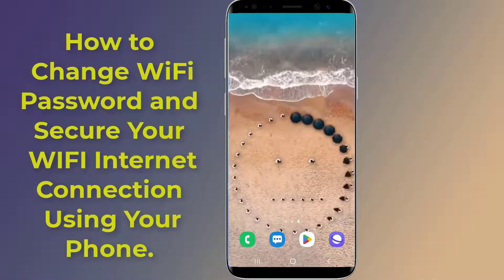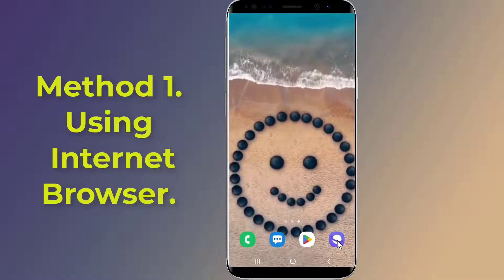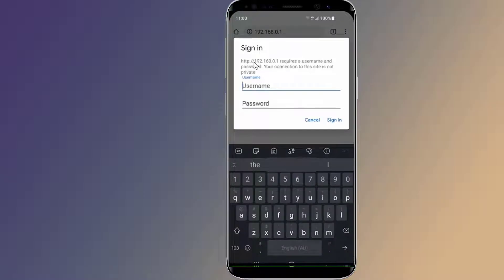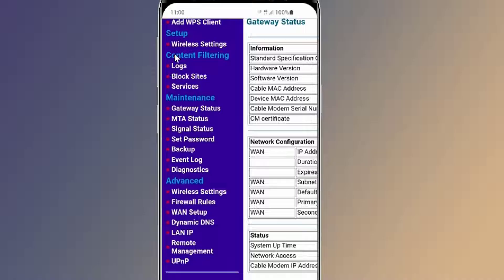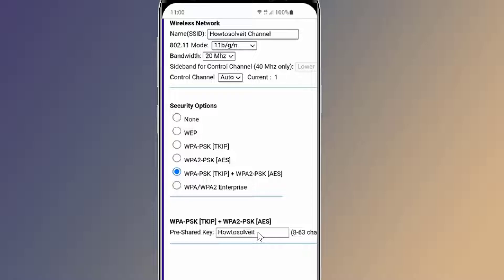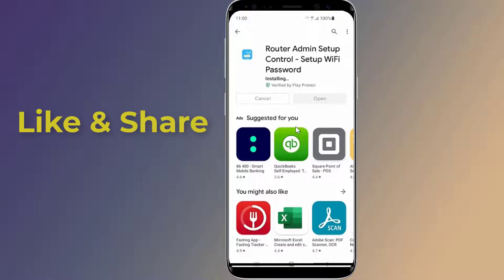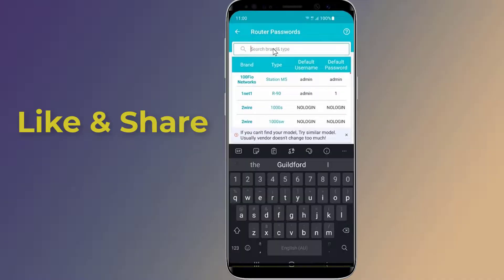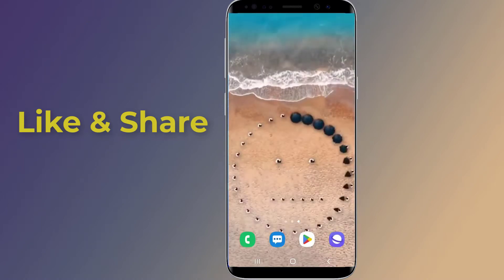How to Change WiFi Password and Secure Your Internet Connection Using Your Phone!! - Howtosolveit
How to change wifi password in mobile and secure your wifi internet connection using your phone. In this video, we will show you how to change your wifi password and secure your wifi internet connection using your phone in a step-by-step guide. Whether you're using an iPhone or Android device, we will walk you through the process of changing your wifi password and securing your wifi connection to ensure your internet security. We'll also provide tips on how to choose a strong and unique wifi password to prevent hacking attempts. By the end of this video, you will know how to change wifi password and secure your wifi internet connection on your phone.wifi password change, wifi security, secure wifi connection, internet security, phone wifi password change, android wifi password change, iPhone wifi password change, wifi hacking prevention, strong wifi password, unique wifi password.